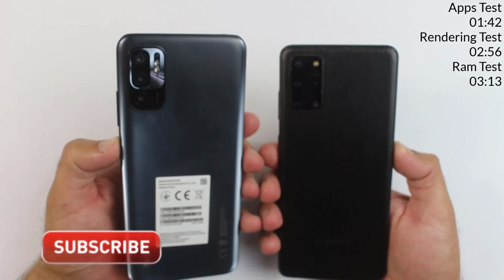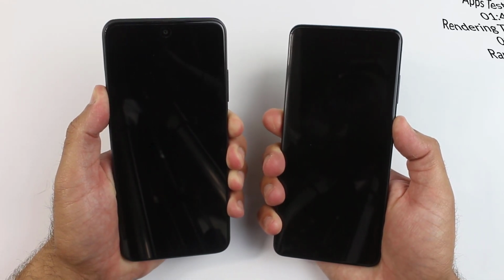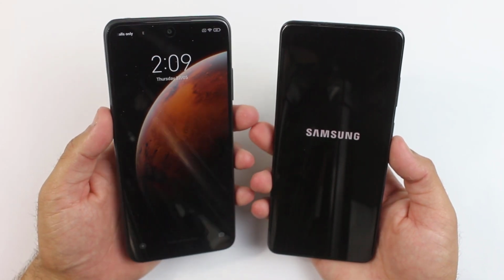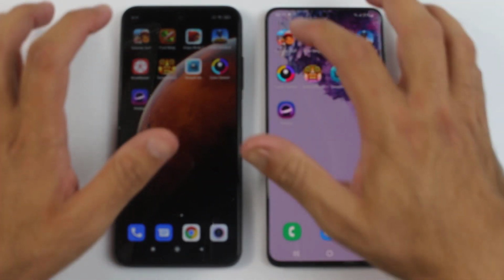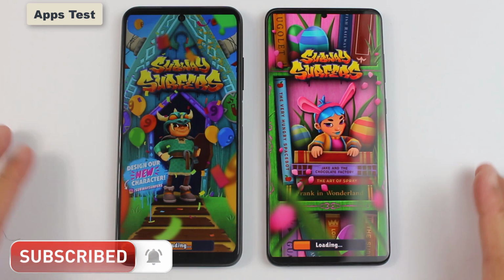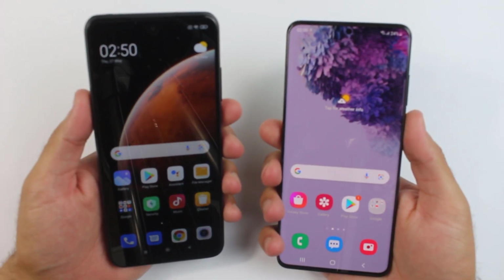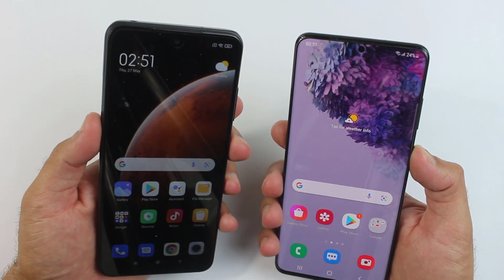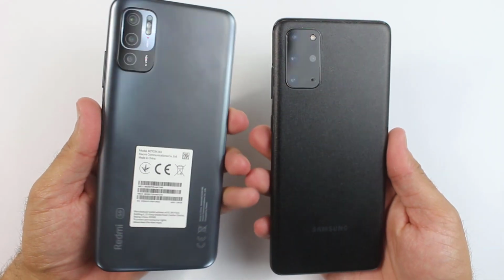Redmi Note 10 5G vs Samsung Galaxy S20 Plus - Speed Test & Rendering Test!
Redmi Note 10 5G vs Samsung Galaxy S20 Plus Speed Test, Rendering Test & Ram Management test. in this video i am about to do note 10 5g vs s20 plus speed test comparison to find out which is faster and which should you buy for gaming in 2021 between note redmi note 10 5g and samsung s20 plus.